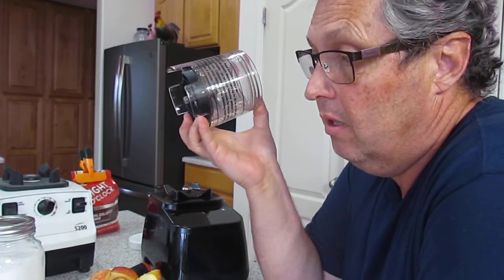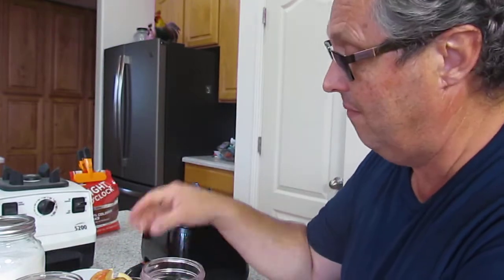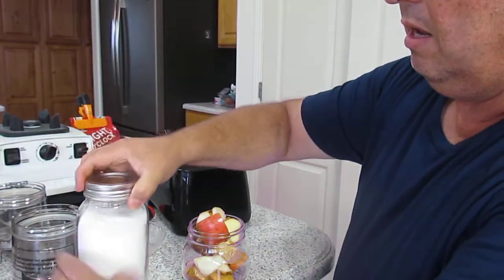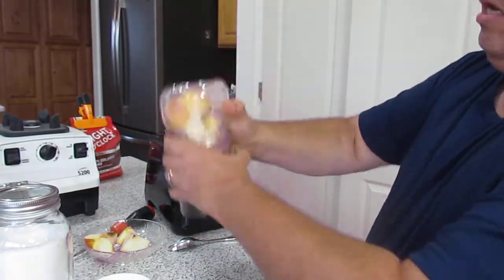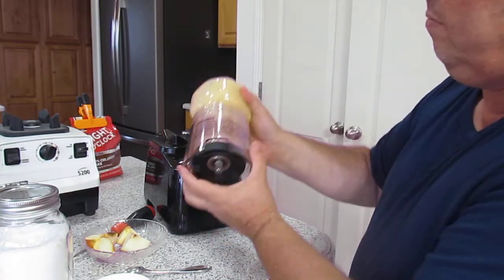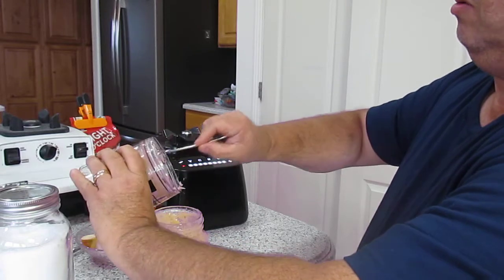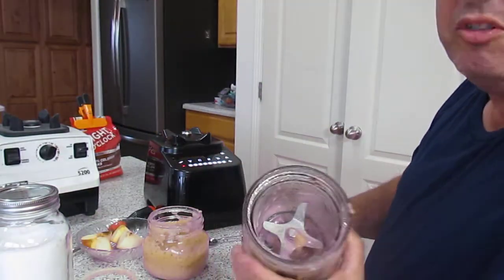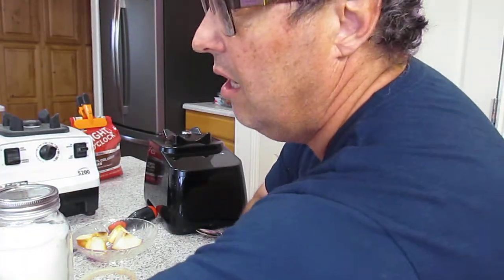Alterna One Cup Mason Jar Adapter apple pear "moose" smoothie sauce for Babies and Adult Babies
I am making baby food in the glass wide mouth mason jar, actually inside the double-walled Alterna Mason Jar adapter also called the Alterna OneCup jar. The benefit is that you can store your baby food apple pear sauce or mouse nicely in a glass mason jar (widemouth).

Excuse my imperfections. This was the first time I made a mouse (not moose), nor the rodent derivative "mouse", with the Alterna jar One Cup / Wide Mouth Mason Jar Adapter. I learned that it is best to cut the fruit pieces smaller to better fit more inside the glass jar.

Together we will discover in my videos as I will make more and more and different concoctions like smoothies, purees, sauces, and creams etc... what works, how to best do it, or what does not work. I will even show you the non-successes. Why? I don't want you to buy the Alterna Mason Jar Adapter / OneCup jar under false expectations and then you are not able to use this contraption for what you intended it. Also keep in mind that everything requires some practice and therefore keep trying yourself. Any improvements of how best to use this adapter jar, please tell us about it.